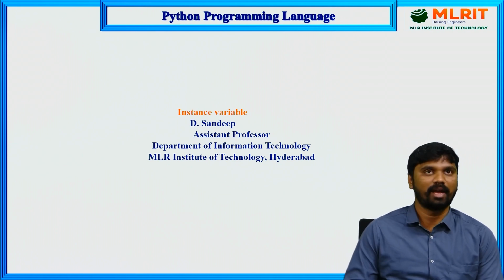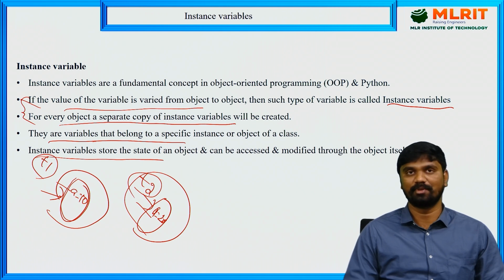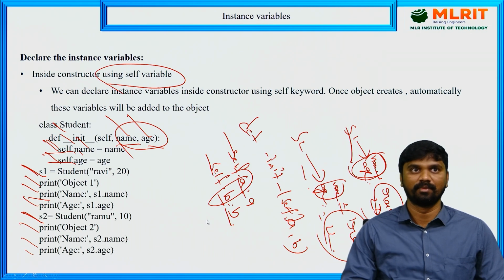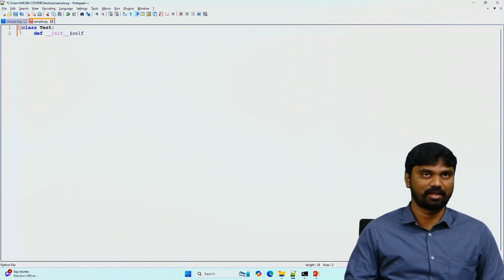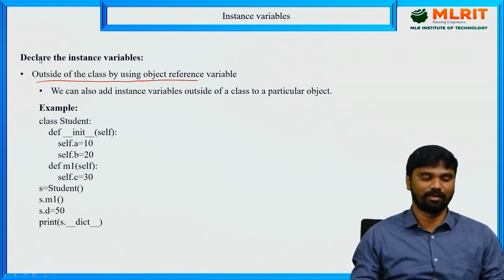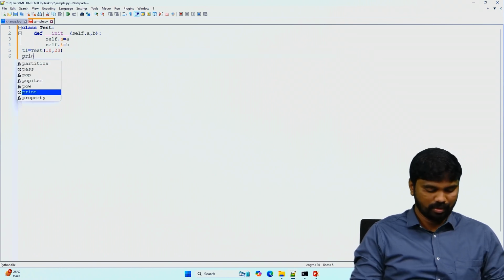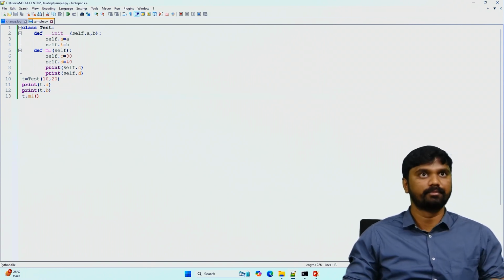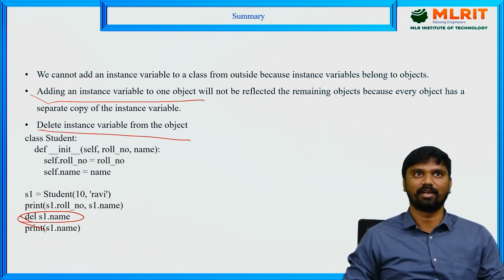LEC32| Python Programming | Instance Variables by Mr. D. Sandeep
Hyderabad.